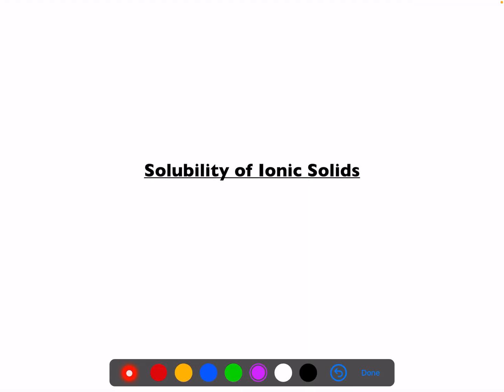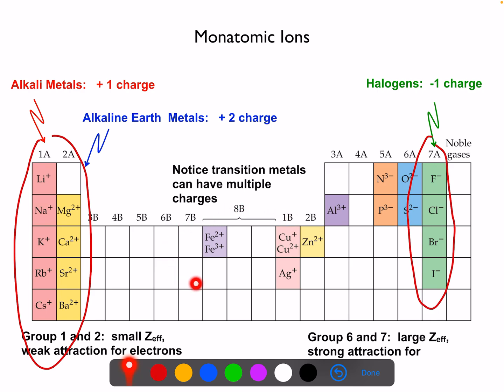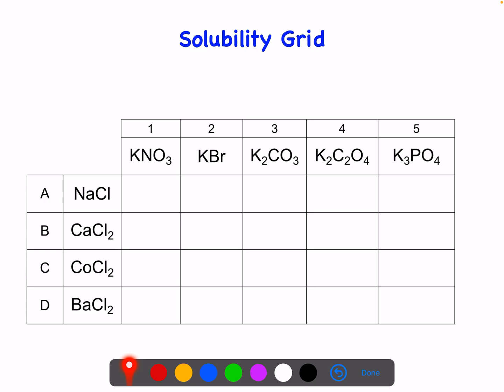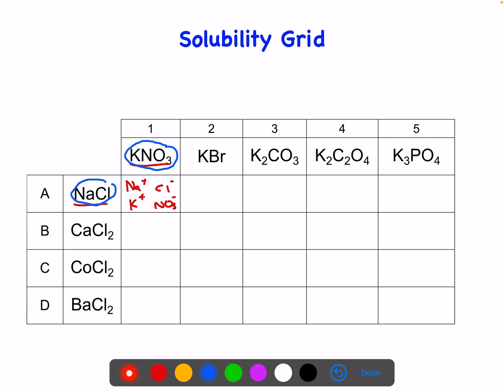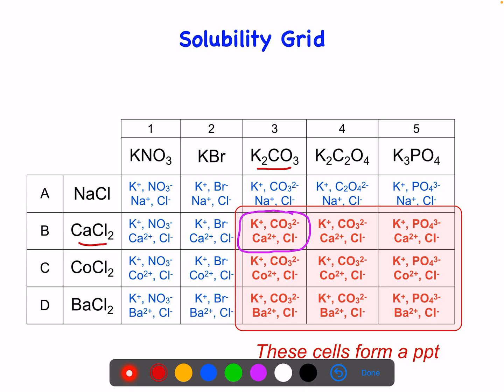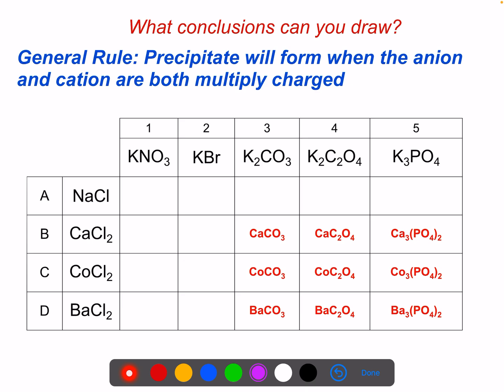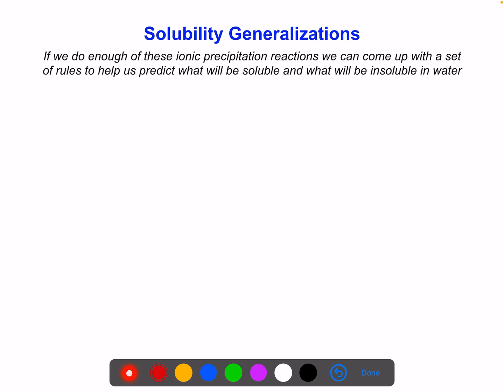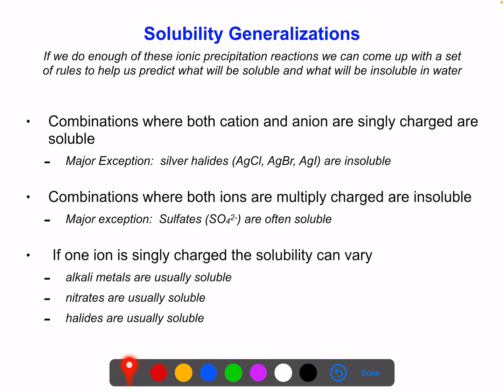Solubility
General chemistry lecture on solubility of ionic solids